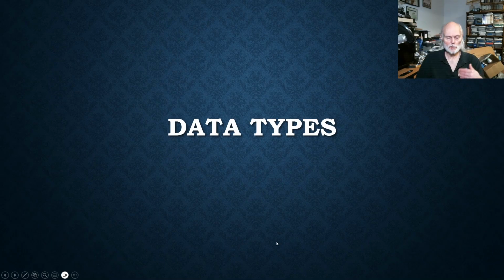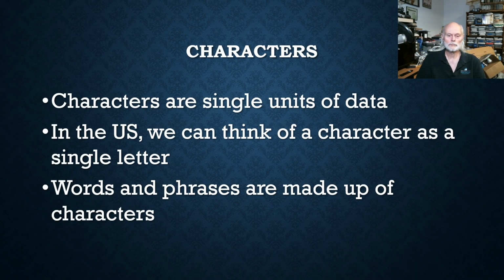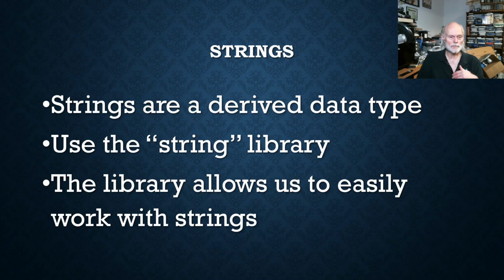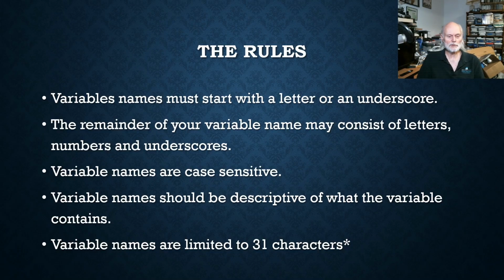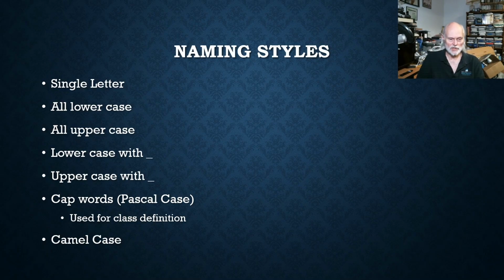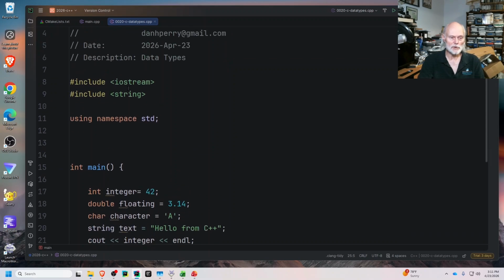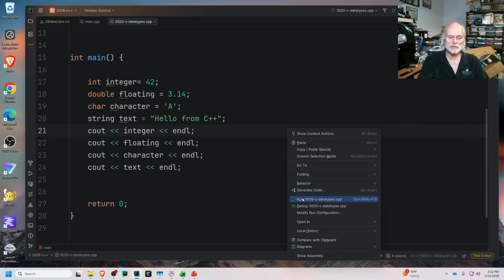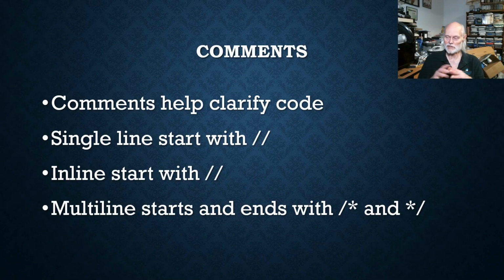C++ Datatypes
This video introduces C++ datatypes